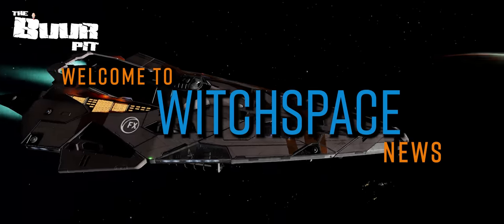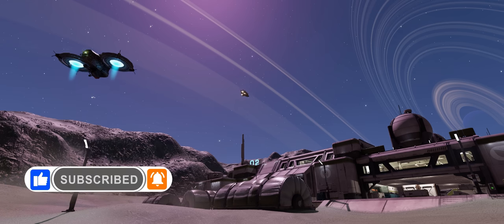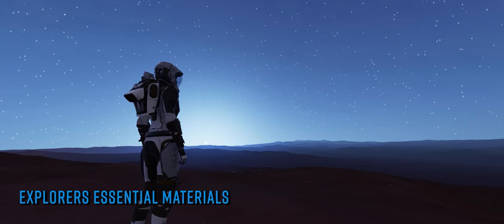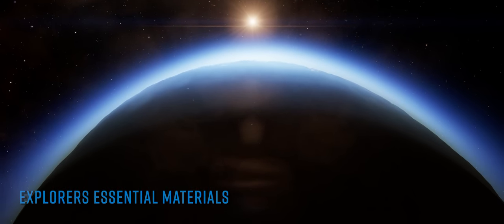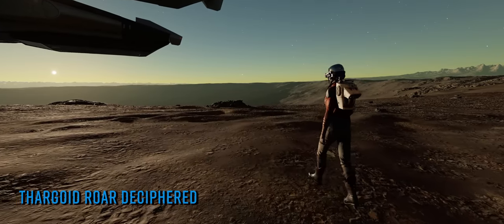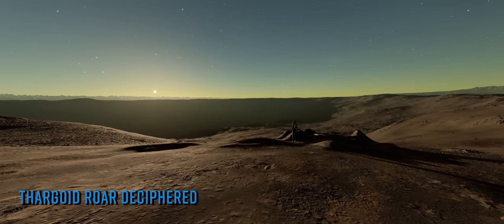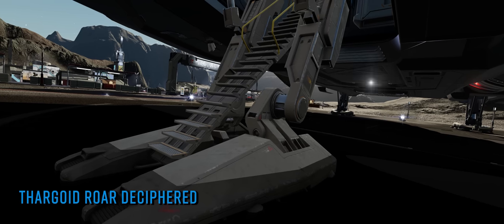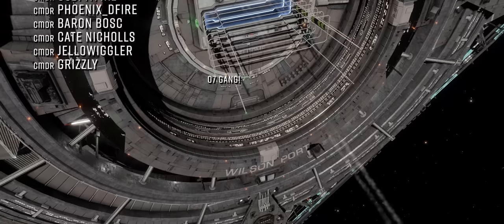Elite Dangerous News: Stargoids Visible from Earth, Thargoid Scream Deciphered & More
In Elite Dangerous News this week… The Stargoids are now visible from Earth. That Thargoid Scream has been deciphered. And theres a new guide to essential materials for explorers.

Including BREAKING NEWS : New FSS Upgrade to track the Stargoids

Useful Links!